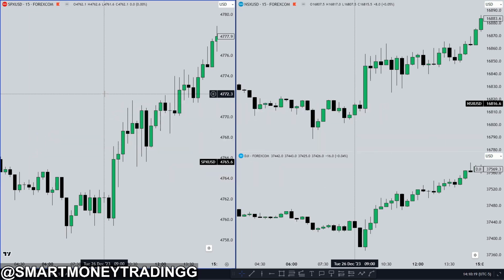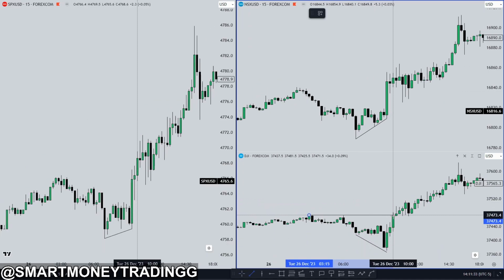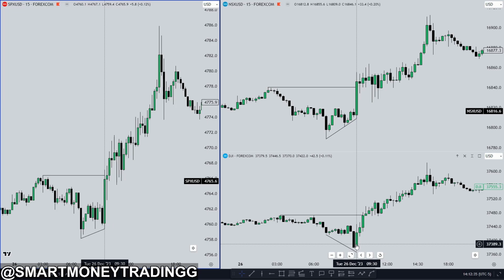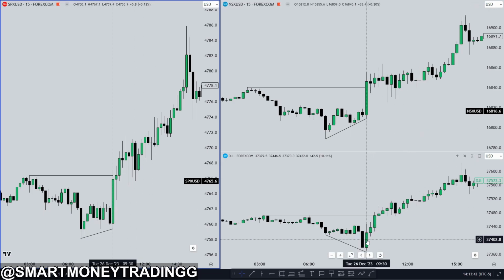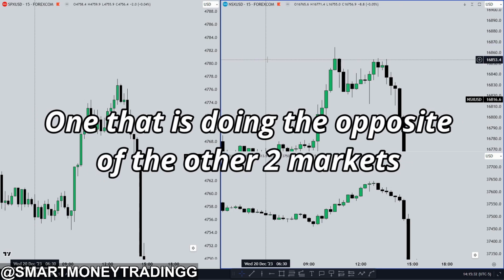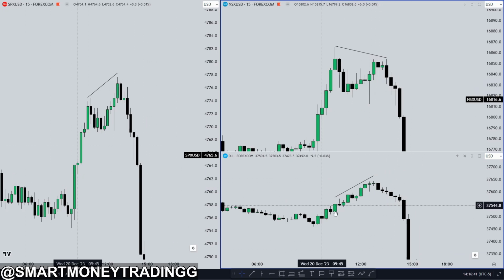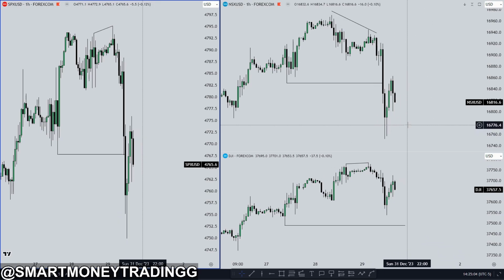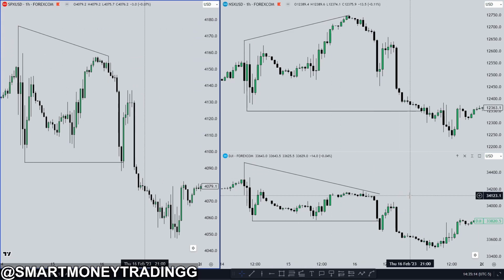How To Use ICT Sick Sister Approach When Trading